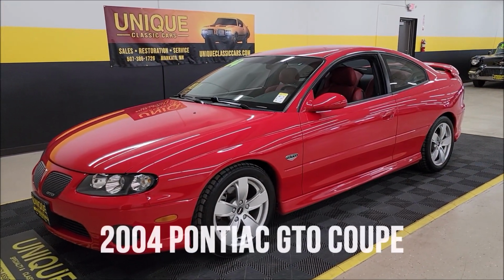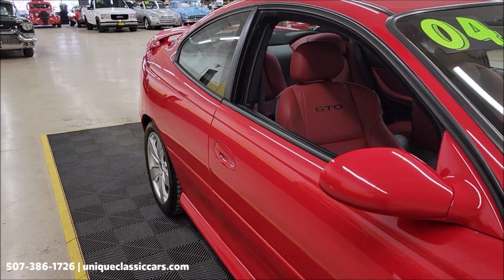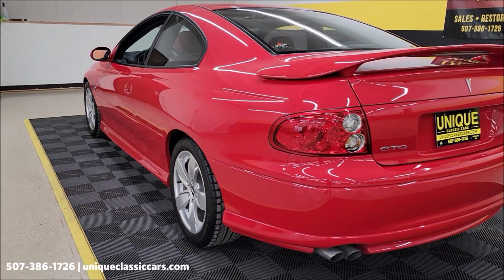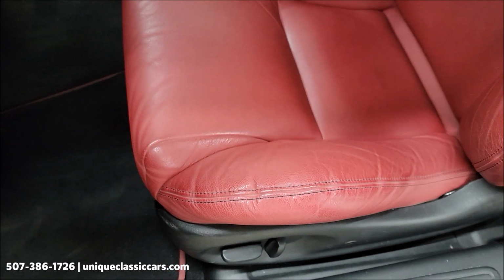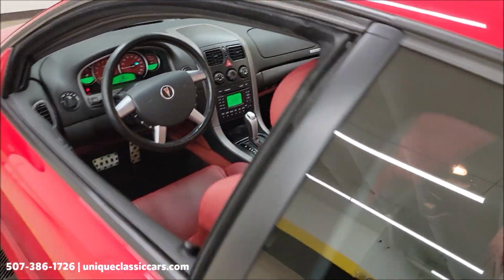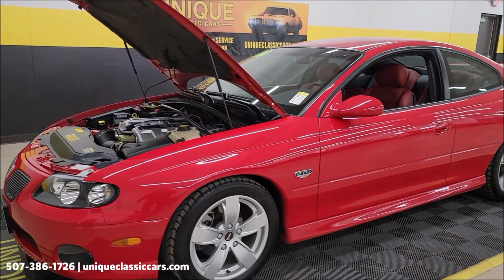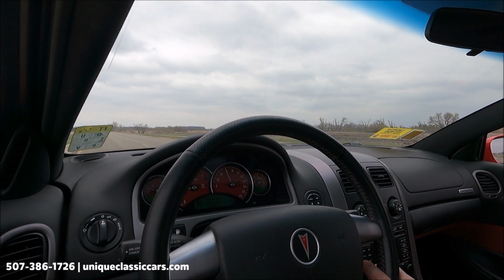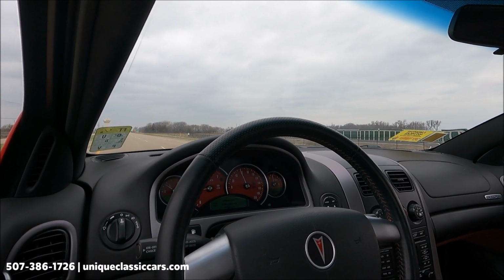2004 Pontiac GTO Coupe | For Sale $27,900